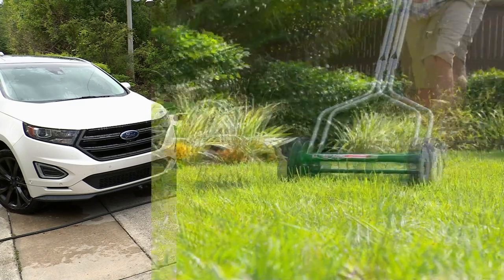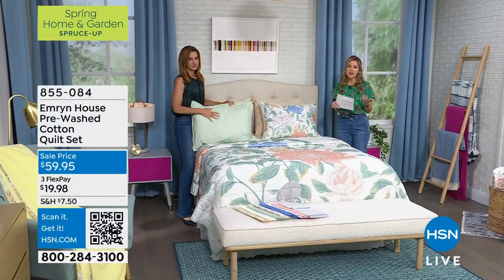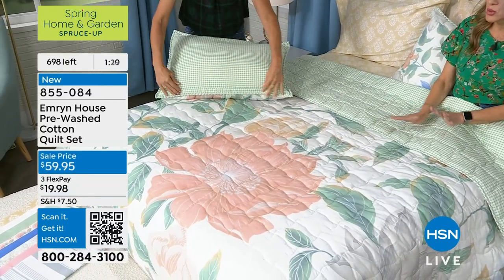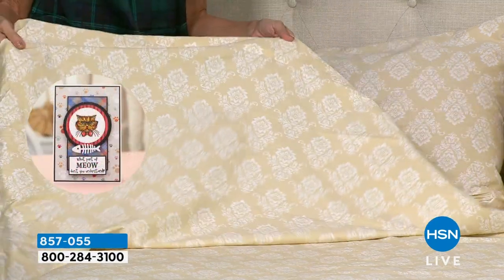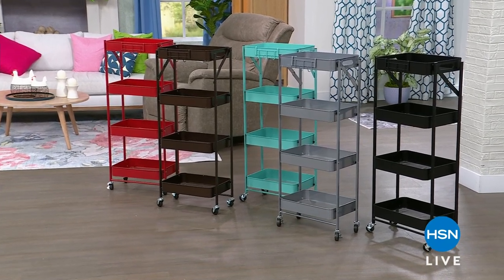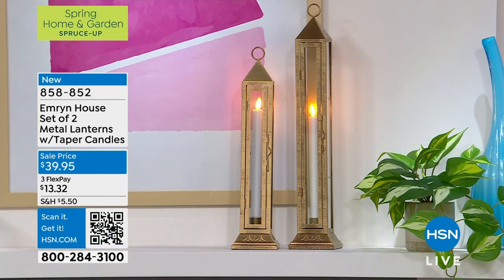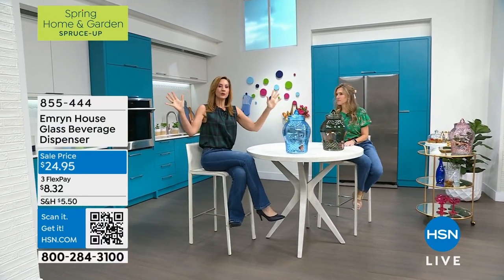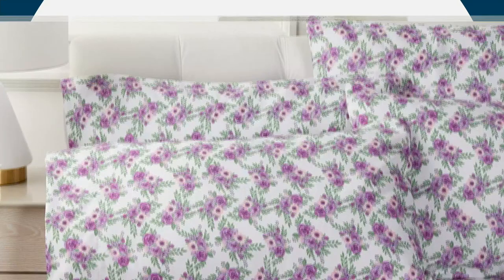HSN | Emryn House - Spring Farmhouse Decor & Textiles 03.17.2024 - 12 PM